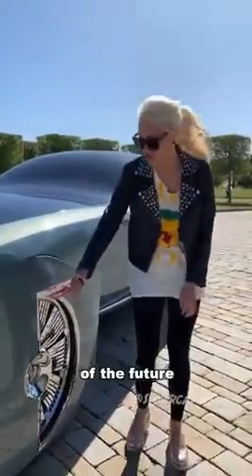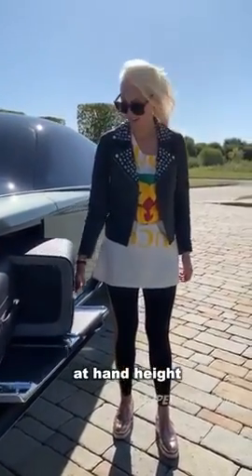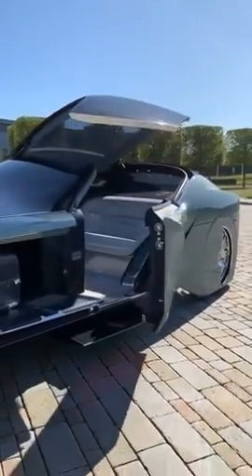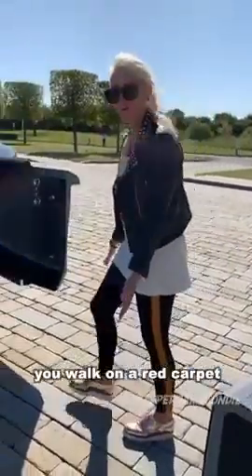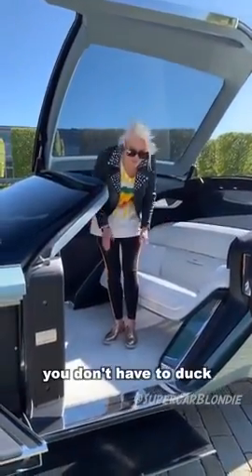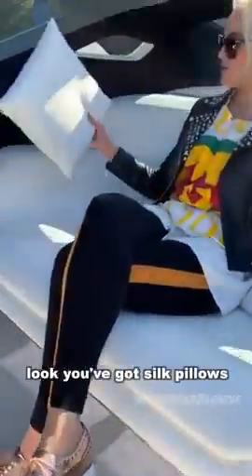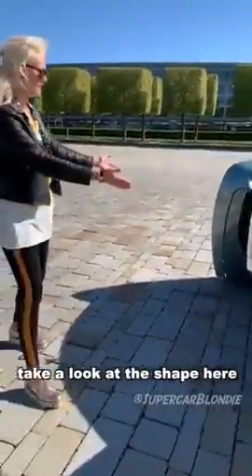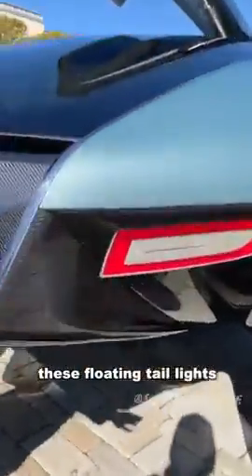سيارة من عالم اخر رووووعه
سيارة من عالم اخر رووووعه سيارة من عالم اخر رووووعه